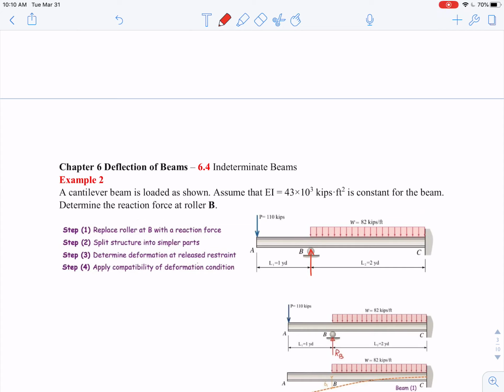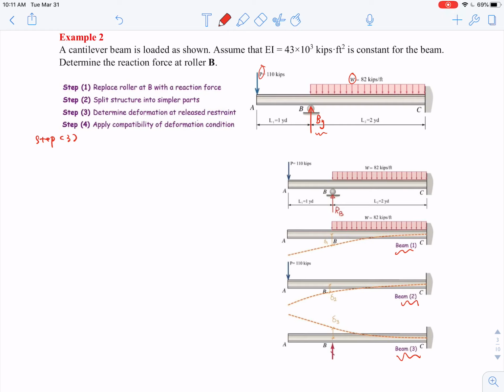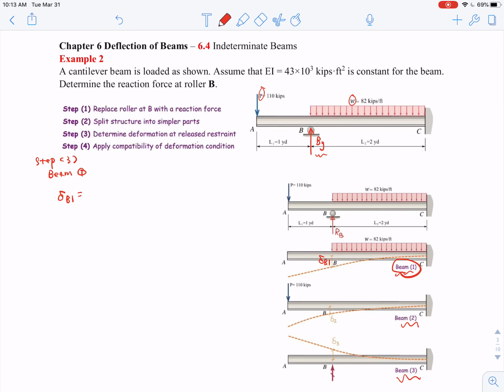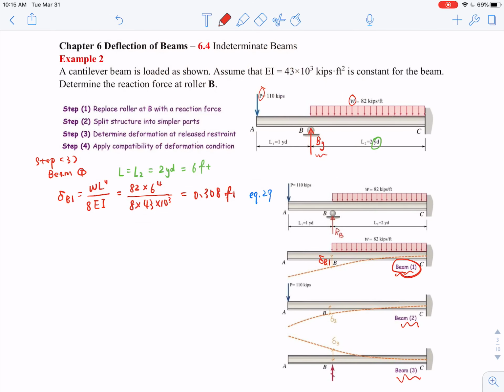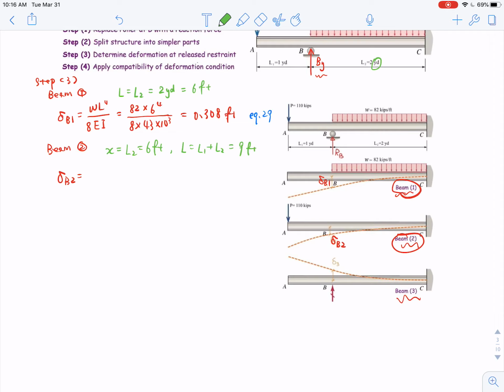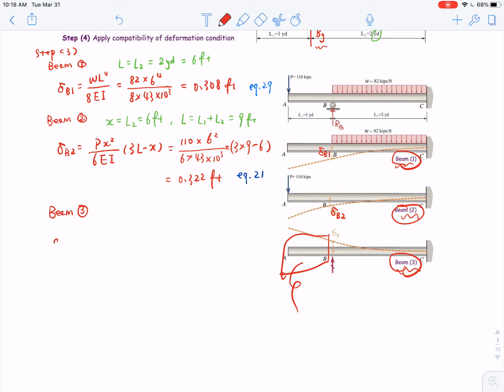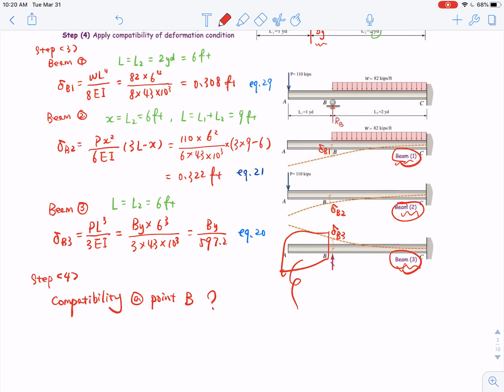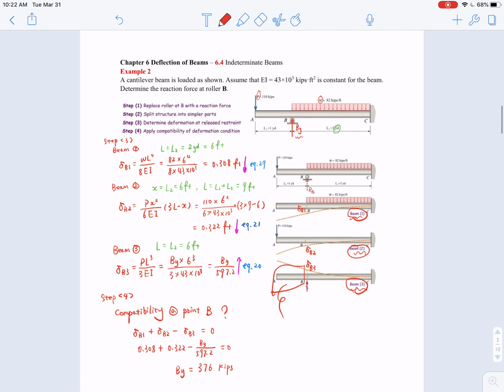Chapter 6 Deflection of Beams - Lecture 19 - Indeterminate Beams - Example 2